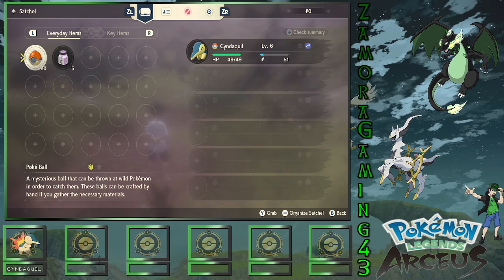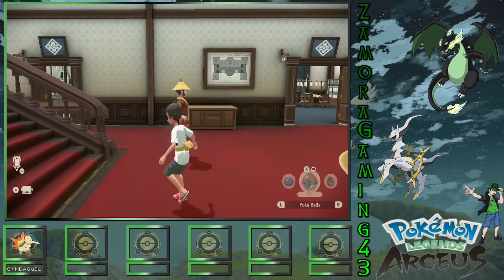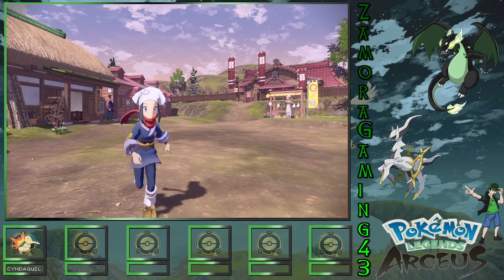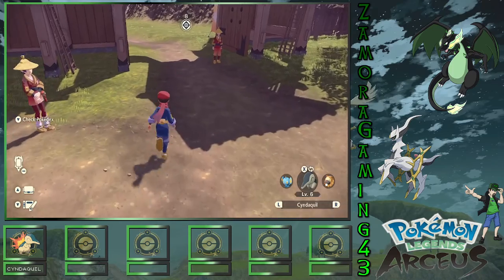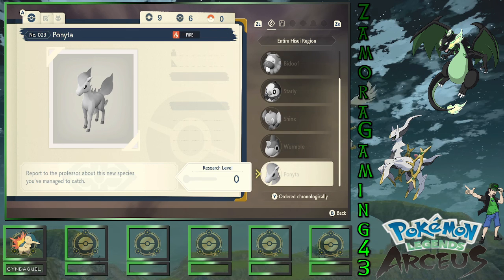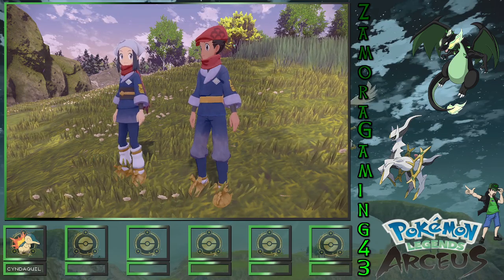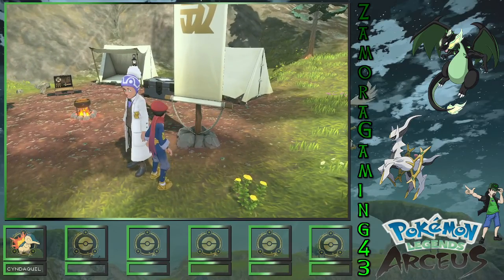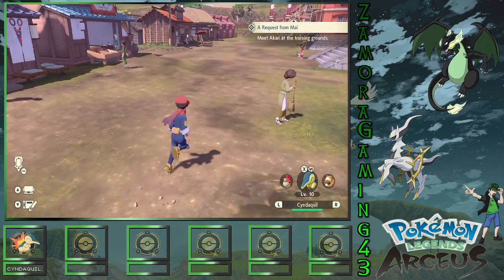Pokemon Legends Arceus: Tutorial is soooo LONG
To join in on Polls, Giveaways or just to see what ZamoraGaming is up too.

Last but not least. I appriciate all the support you guys show to my channel. Keep up the good work and support so i can keep making content for yall!